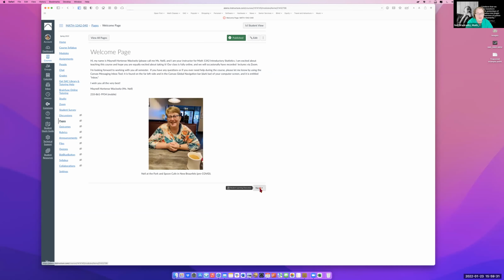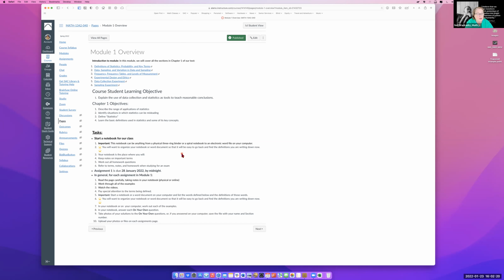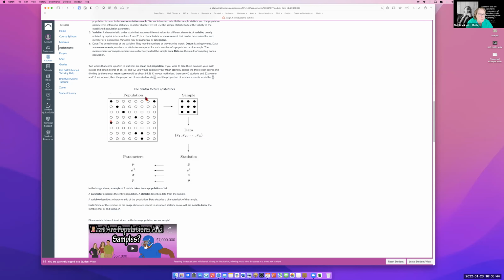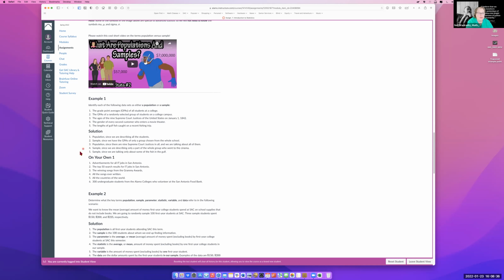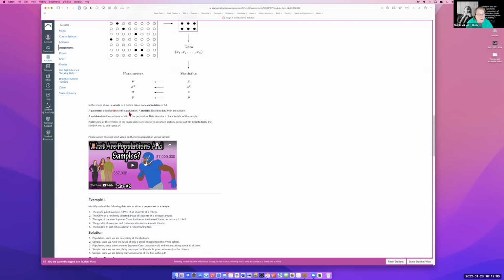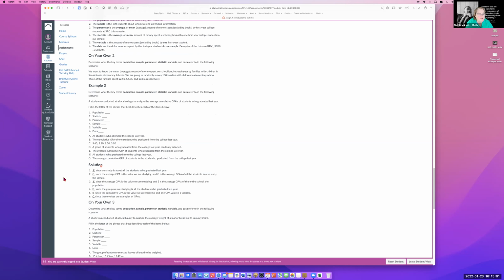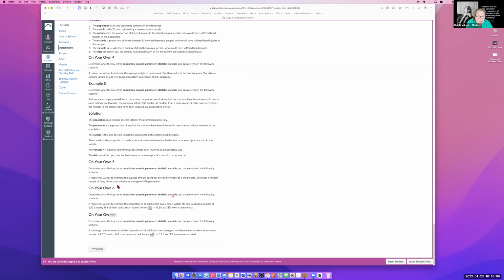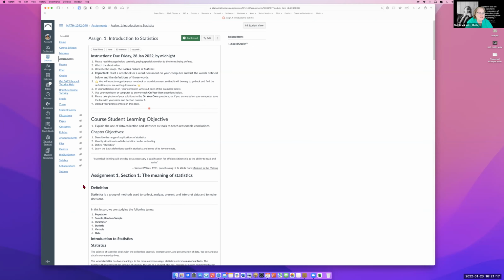First Assignment Overview for Statistics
First Assignment Overview for Statistics, Mh 1342.040, Spring 2022, at San Antonio College